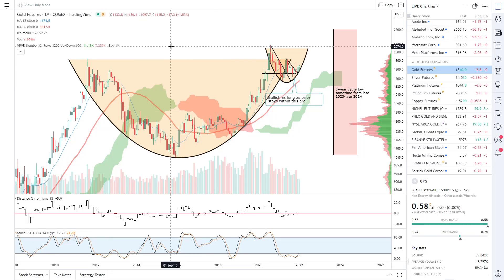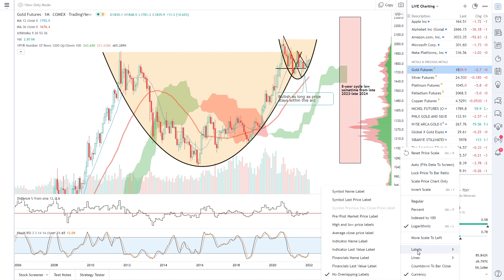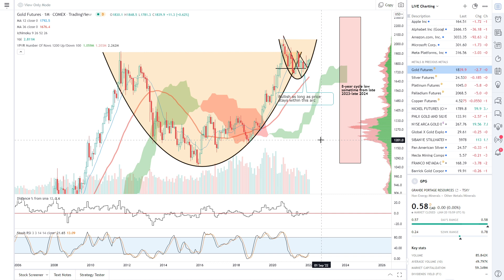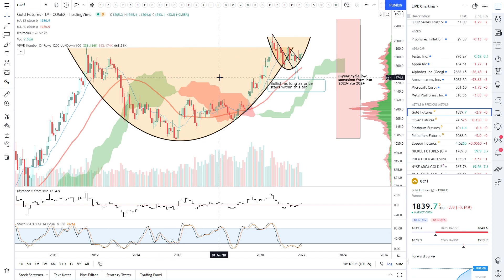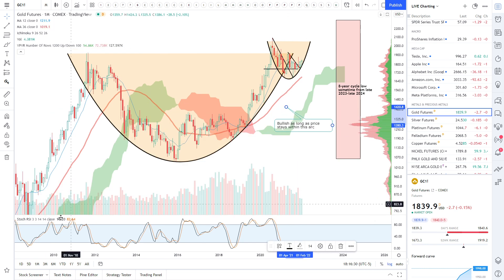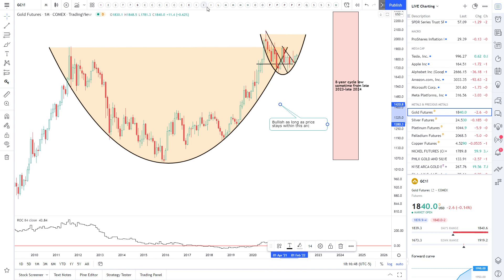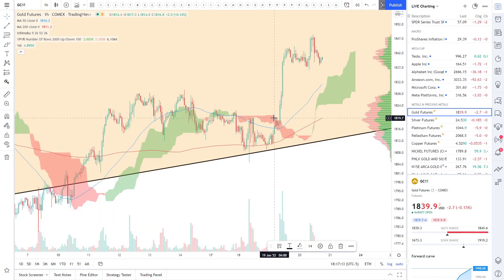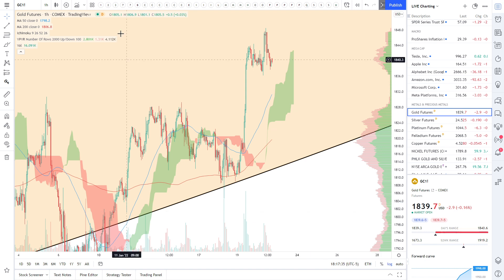How to hack NSBC's PREMIUM Membership in 3 minutes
You can now change time frames, chart types, play around with our drawn lines, etc...
Whatever you can do with your TradingView account, you be able to apply to our charts. Learn & have fun!